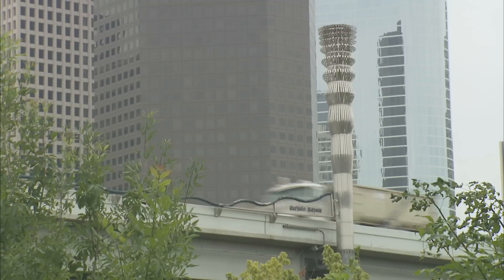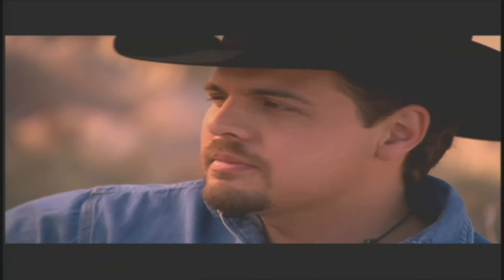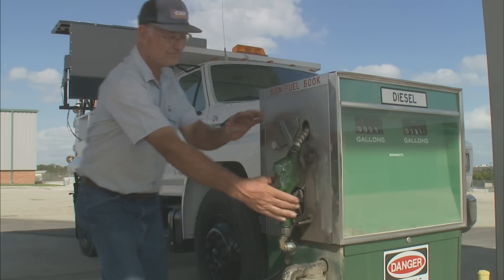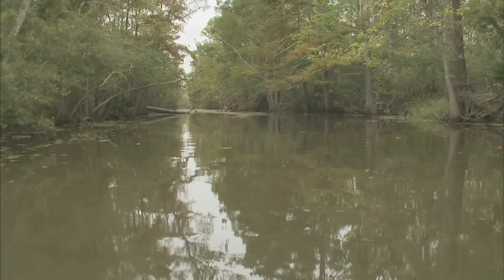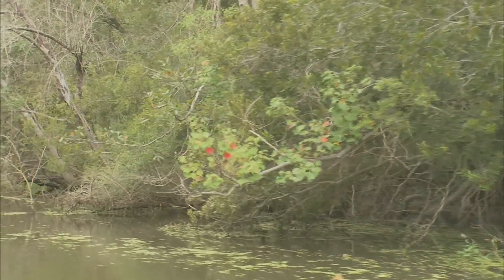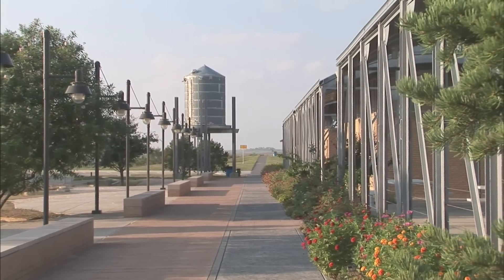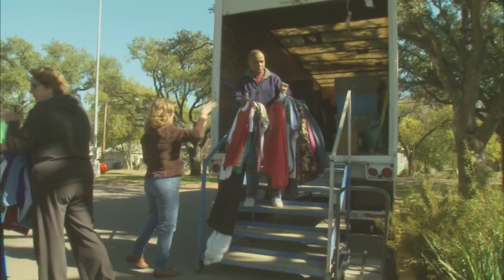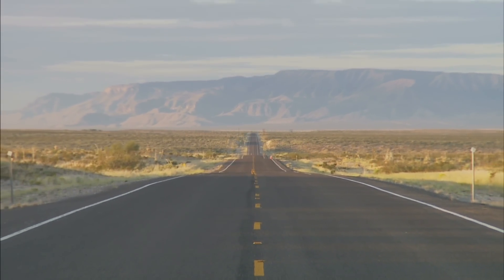TxDOT Green (Part 2 of 2)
From recycled tires and roof shingles for pavement to new eco-friendly road surfaces that make wet weather driving much safer, the Texas Department of Transportation is proactive in its efforts to conserve resources and protect the environment.  TxDOT also encourages its employees to incorporate "green" practices into many everyday business activities.